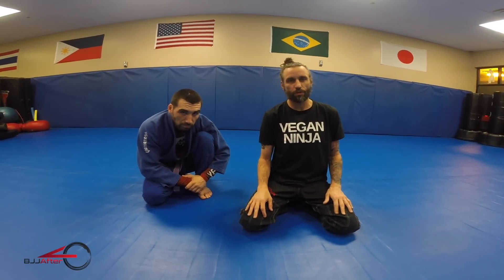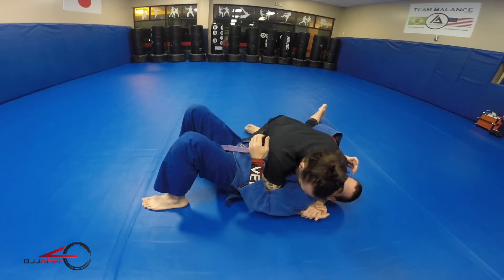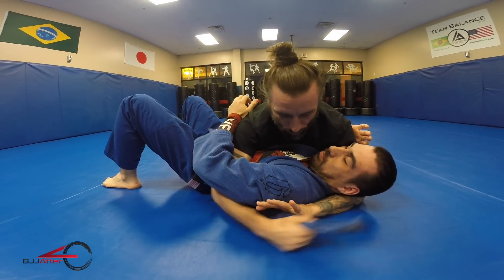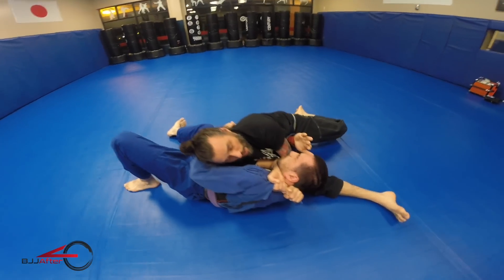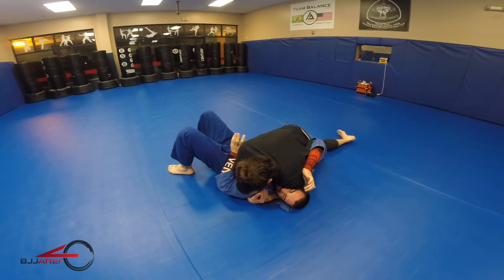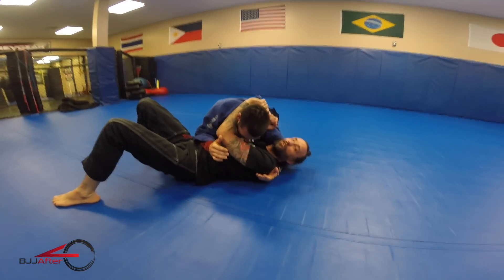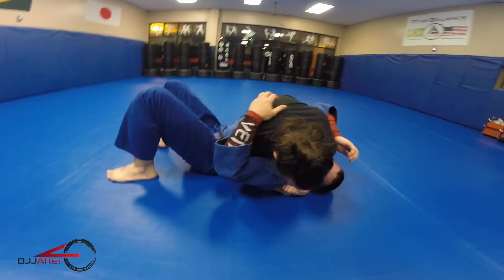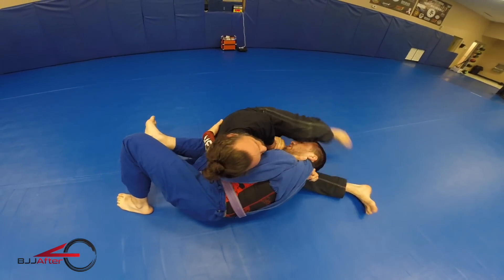Modified Baseball Choke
In this video part 1 (of three) I show some pretty dope variations on the baseball bat choke using my partners gi lapel (tail).  This is a very tight little choke and I cover sereral different set ups and pathways so be sure to look for parts 2 & 3.  I also have a bunch of new content being released over the next few days so keep your eyes and mind open!  Happy training ninjas.  Be sure to check out our great sponsor Origin for the best gi's, gear and apparel!